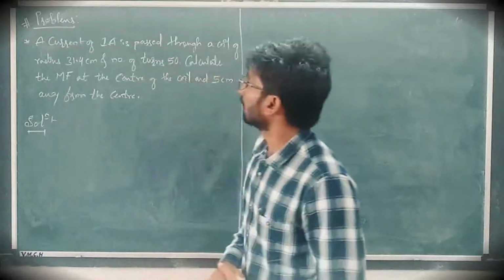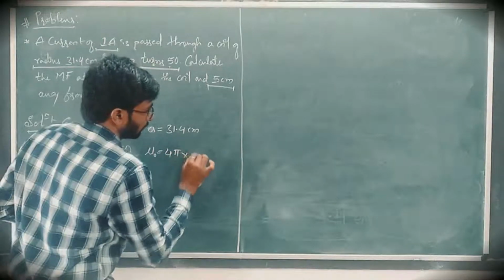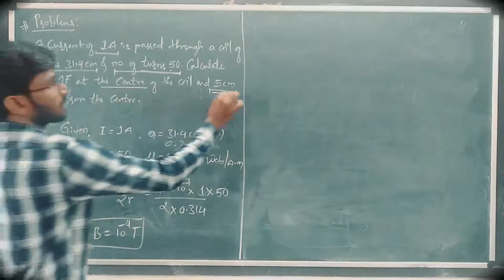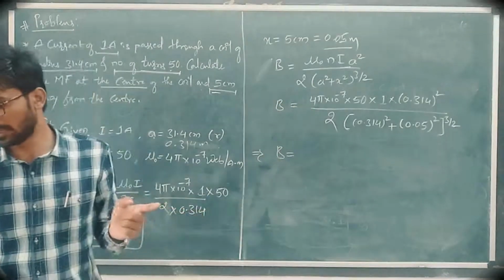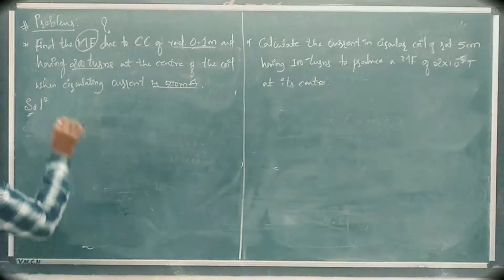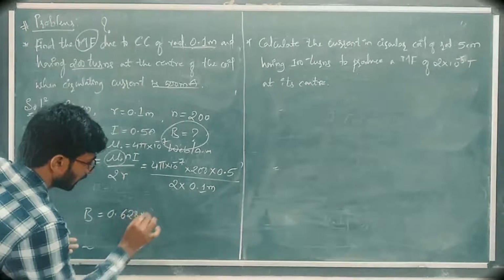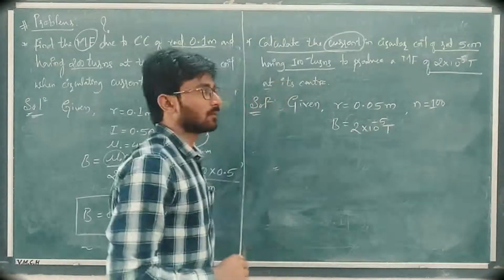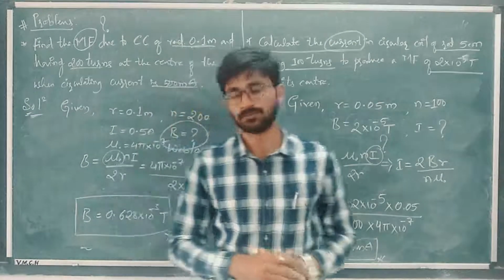PROBLEMS SOLVING , FINDING I & MF ON SPECIAL CASES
FINDING CURRENT & MAGNETIC FIELD ON SPECIAL CASES:RCU BSC II Sem